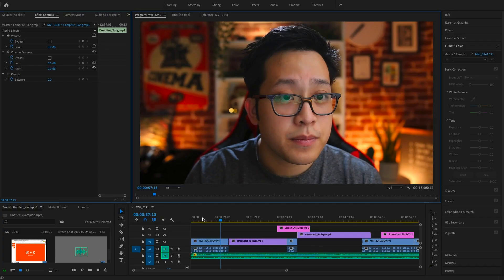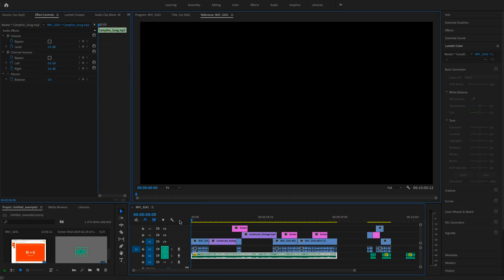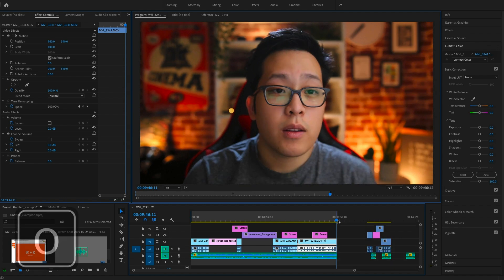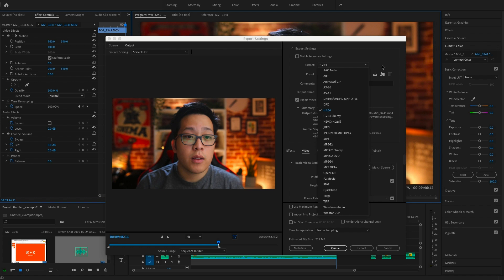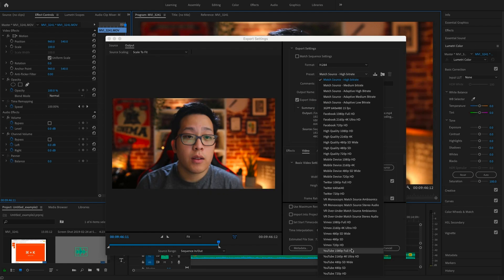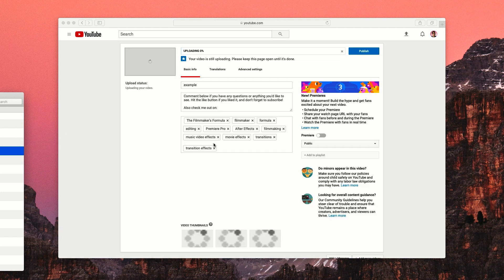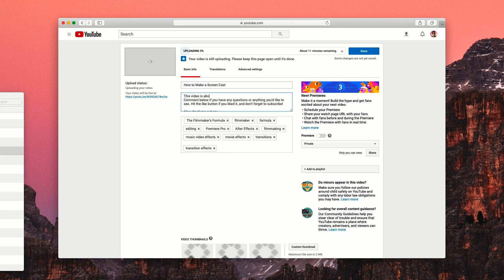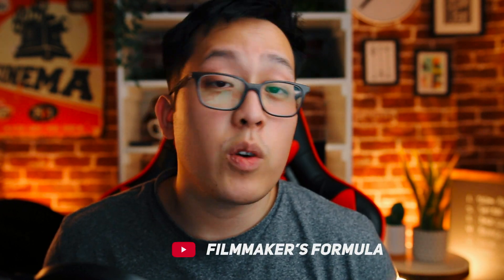Screencasting Tutorial #10 - Exporting & Uploading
Hey gang, in this screencasting tutorial we'll